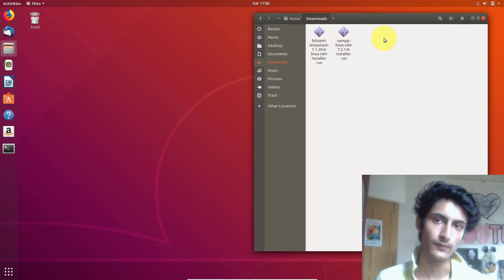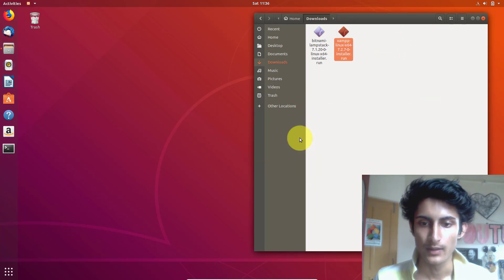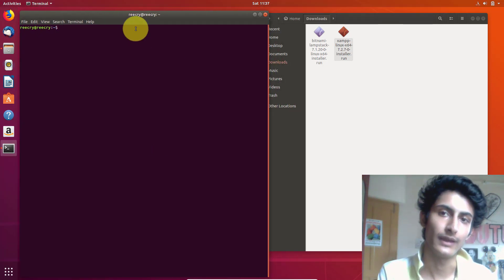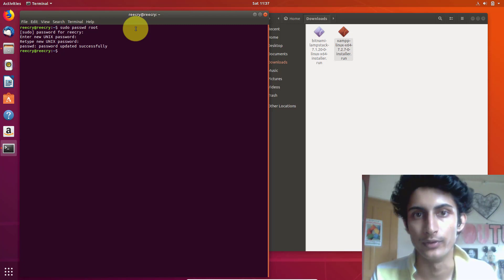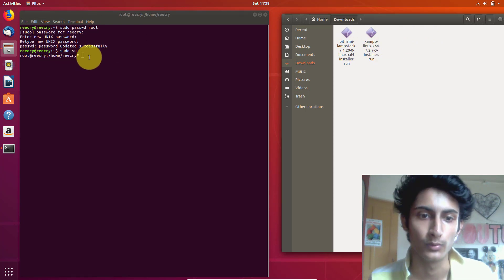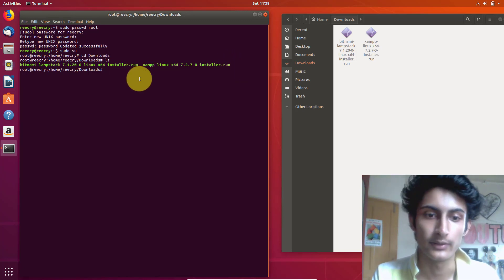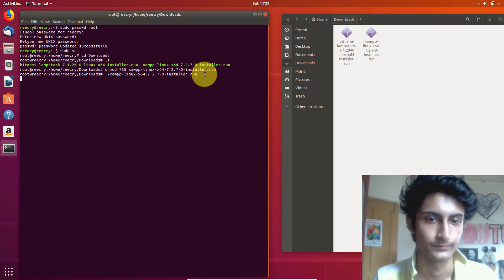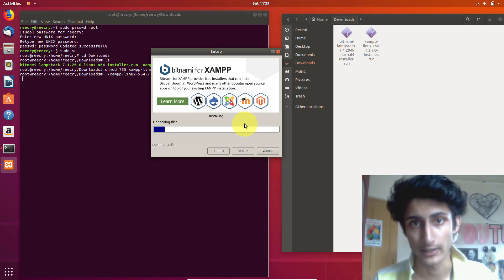How to Become Root User in Linux (Ubuntu 18.04)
This Video contains :

How to Become Superuser in linux (ubuntu)

how to become root user in ubuntu
how to go to root user in ubuntu
switch to root user in shell script
how to give root privileges to a user in linux
how to switch from root to normal user in linux
how to go to root directory in linux
switch user linux command line
linux create superuser
how to become root user in linux
how to enable root login in ubuntu
how to enable root login in ubuntu 18.04 lts
how to access root folder in ubuntu
how to go to root directory in ubuntu
ubuntu root password
ubuntu login as root gui